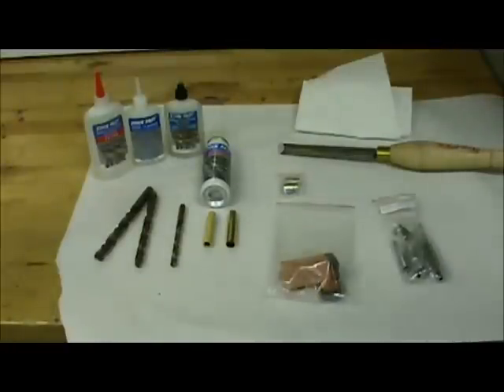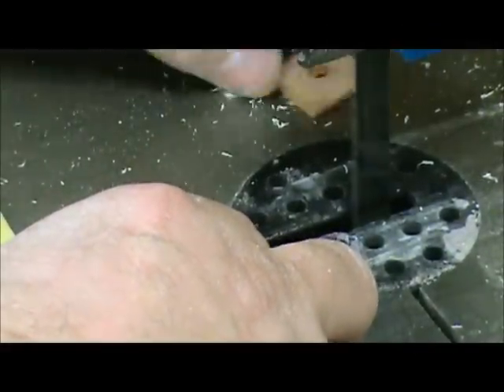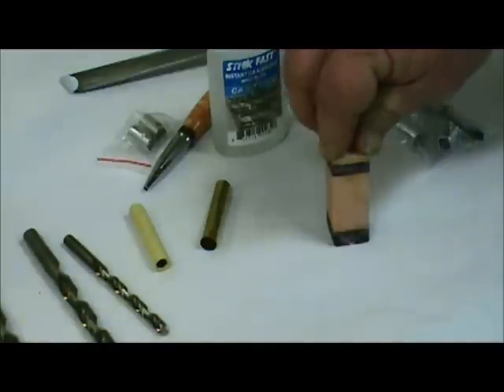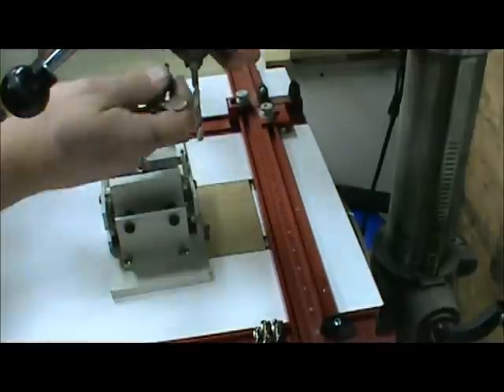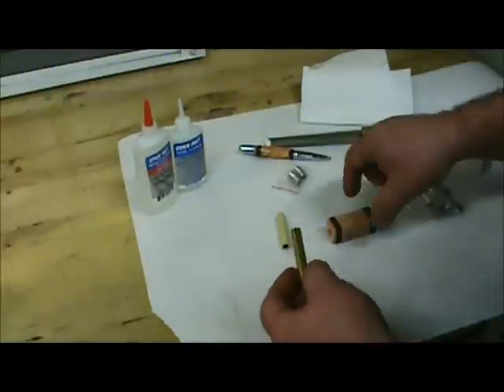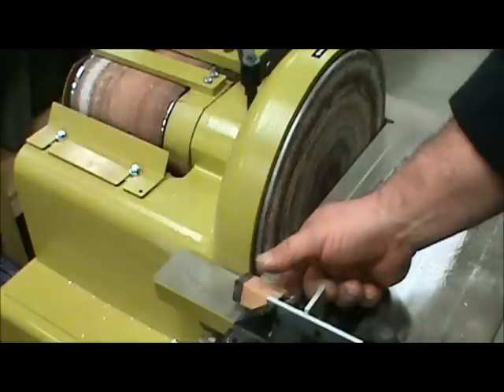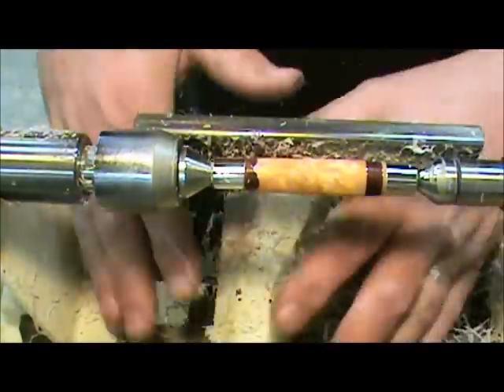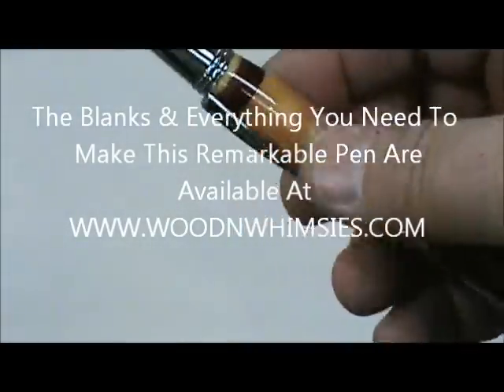Making A Pen Using A Scalloped Blank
In this video we will discuss the tools, materials, and techniques necessary to be successful at making a pen using the Scalloped Pen Blanks made by Uncle Tim. These Blanks and all of the tools and materials are available at Wood-N-Whimsies.